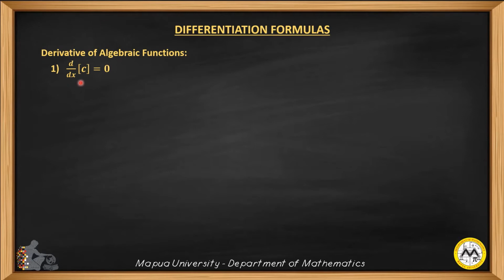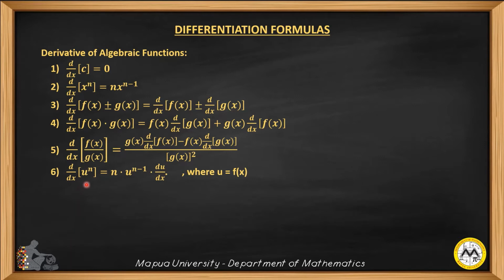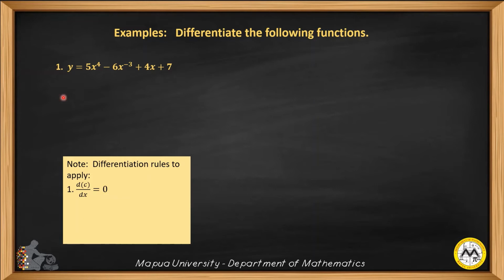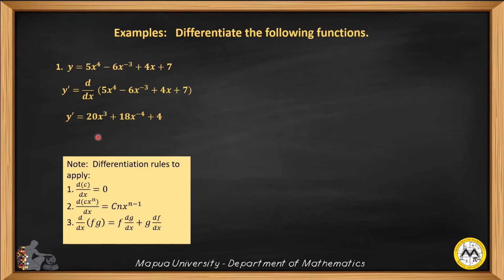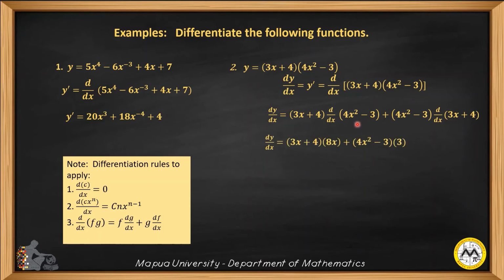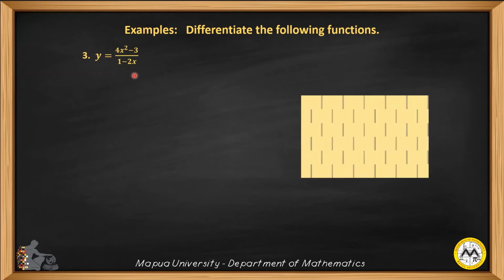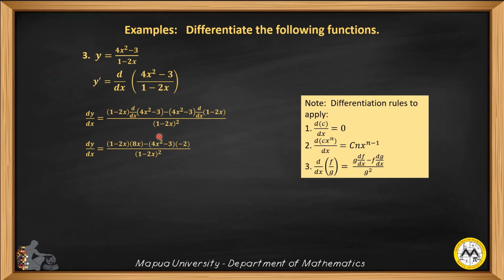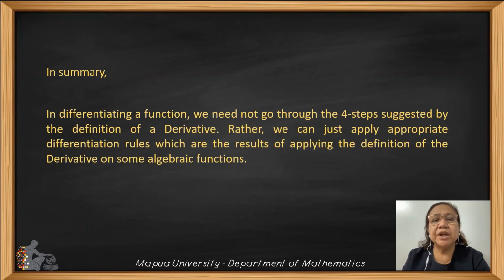Differentiation Formulas and Examples Algebraic Functions